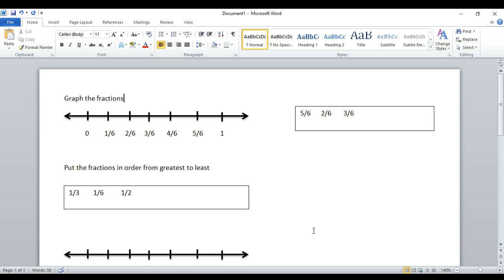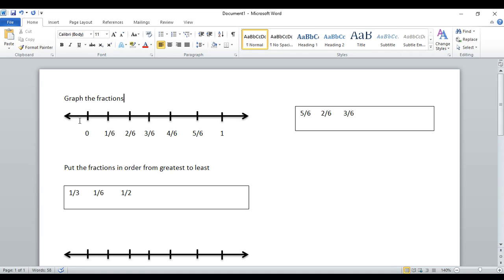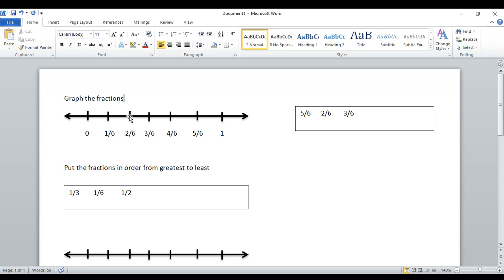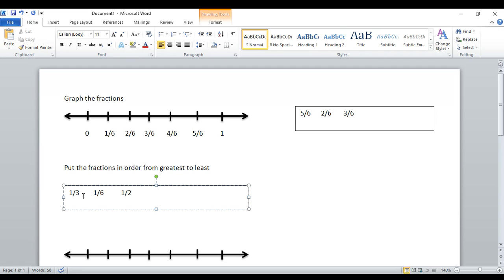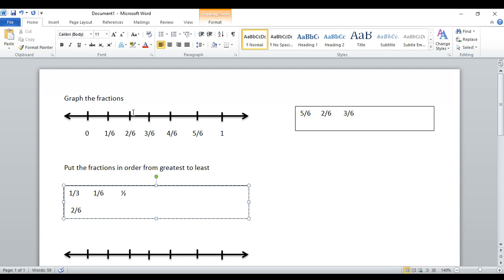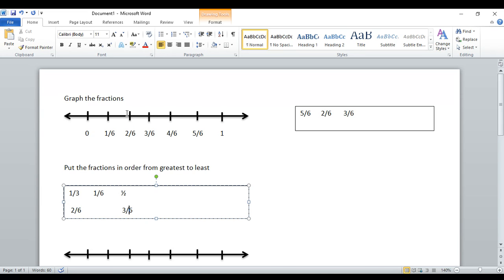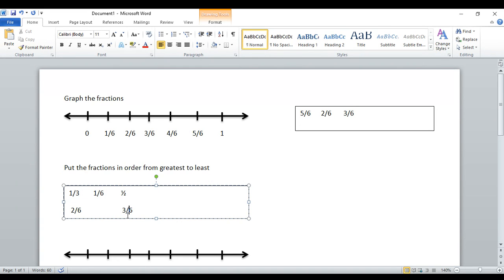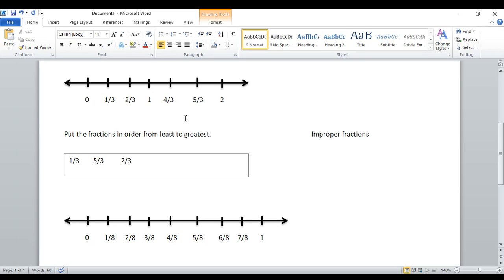Instructions for IXL P20 4th grade